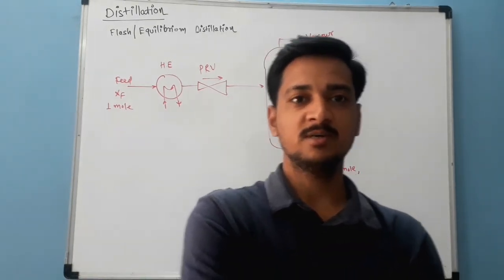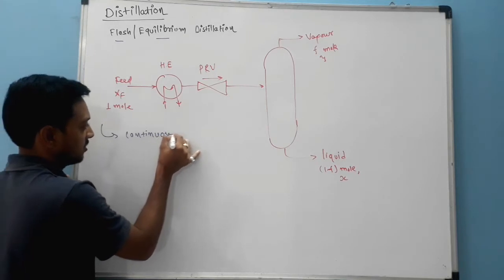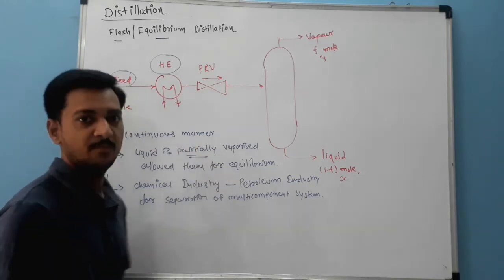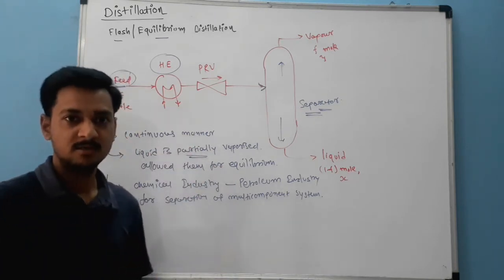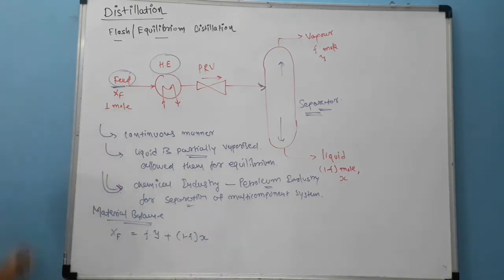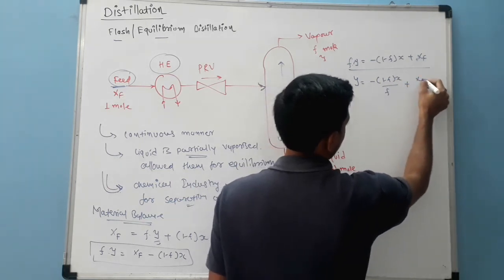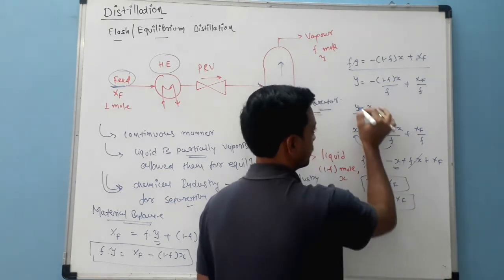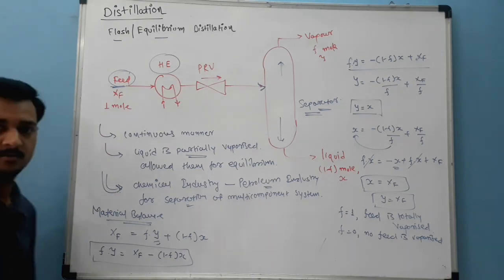Flash/Equilibrium Distillation Mass Transfer-ll Diploma Sem 5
Flash/Equilibrium Distillation
Mass Transfer-ll
Diploma Sem 5